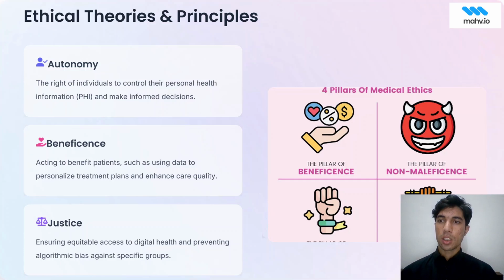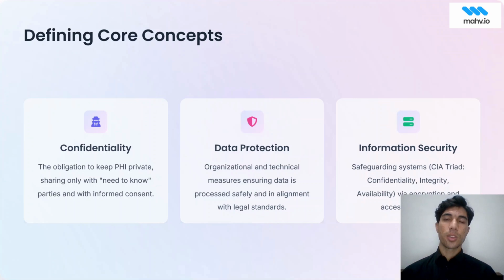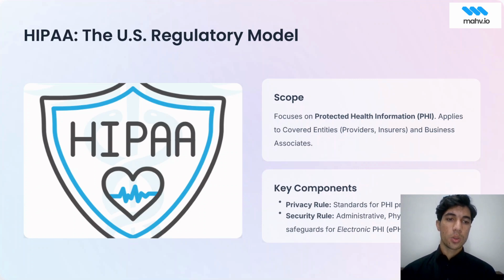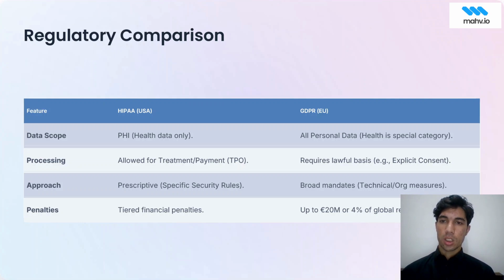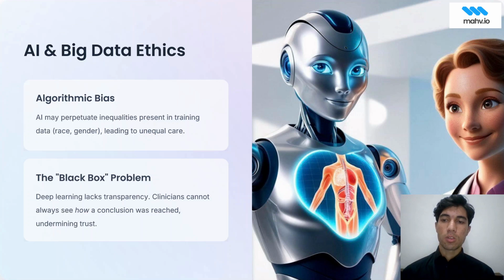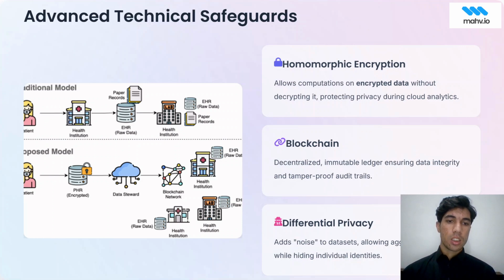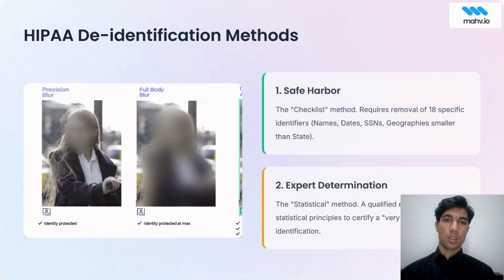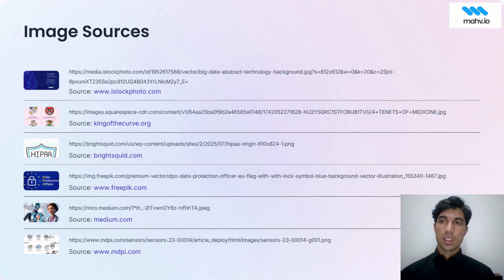Lecture 2.2.6: Health Data Security, Ethics & HIPAA Explained | Masters in Health Data Science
In this lecture of the Masters in Health Data Science program, we explore the ethical, legal, and security foundations of managing sensitive health data in modern digital health systems.

As health data scientists, protecting patient data is not optional—it is a core professional responsibility. This lecture explains the ethical principles, global regulations, and technical safeguards required to ensure privacy, fairness, and trust in health data systems.

Key topics covered in this lecture:
• Core ethical pillars in health data science:
 • Autonomy (patient control over data)
 • Beneficence (using data to improve care)
 • Justice (preventing algorithmic bias)
• Key concepts in health data protection:
 • Confidentiality
 • Data protection
 • Information security (CIA triad)
• HIPAA overview and scope:
 • Covered entities and business associates
 • Privacy Rule vs Security Rule
 • Administrative, physical, and technical safeguards
• GDPR overview and comparison with HIPAA:
 • Scope and extraterritorial reach
 • Privacy by design
 • Data minimization
 • Right to be forgotten
• HIPAA vs GDPR comparison:
 • Scope of application
 • Legal basis for data use
 • Security approach
 • Penalties and breach notifications
• AI and Big Data ethics:
 • Algorithmic bias in healthcare
 • Inequities caused by biased training data
 • The black-box problem in deep learning
 • Trust and transparency challenges in clinical AI
• HIPAA risk management cycle:
 • Risk analysis
 • Risk mitigation
 • Continuous monitoring
• Advanced technical safeguards:
 • Homomorphic encryption
 • Blockchain for auditability
 • Differential privacy
• The digital consent dilemma:
 • Comprehension barriers
 • Voluntariness concerns
 • Dynamic future use of health data
• HIPAA de-identification methods:
 • Safe Harbor checklist method
 • Expert determination approach
 • Balancing privacy and data utility

By the end of this lecture, learners will understand how to ethically design, secure, and govern health data systems while complying with international regulations and minimizing patient risk.

🎓 Part of Module 2.2 – Health Data Infrastructure & Governance
🎓 Masters in Health Data Science